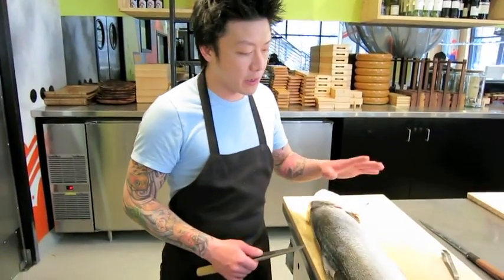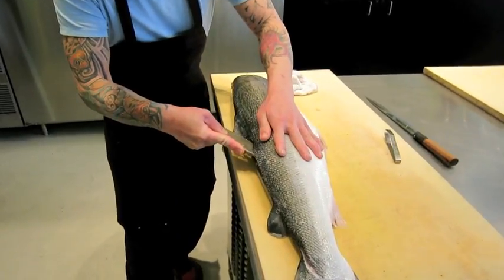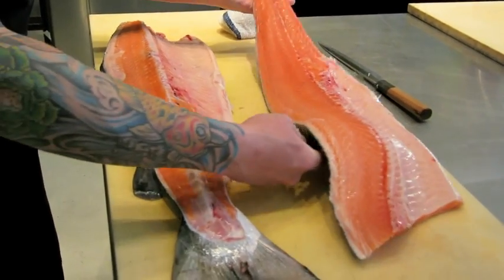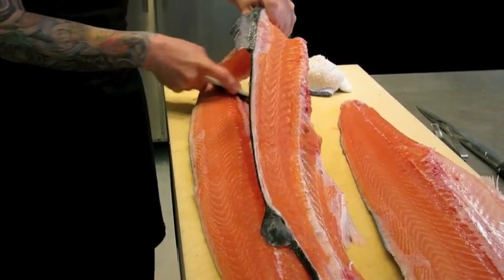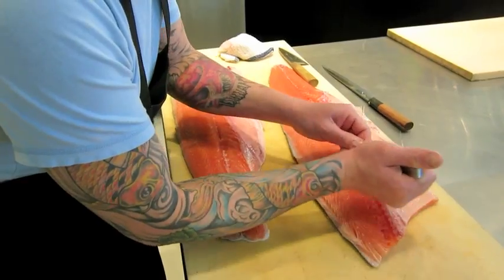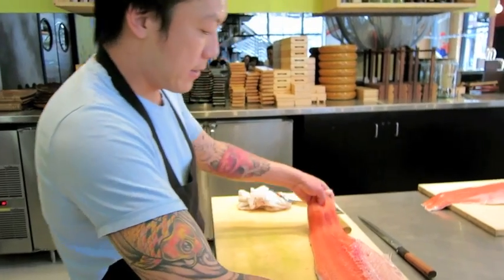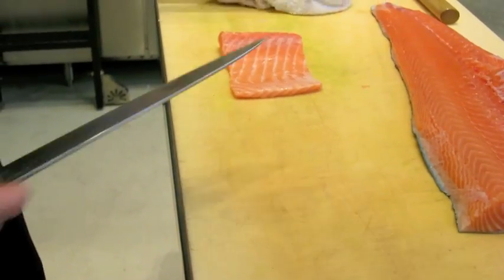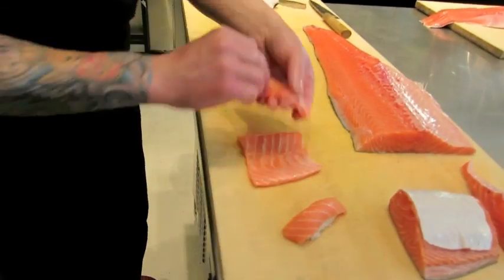Fish Carving at Union Sushi: Salmon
Here at Union Sushi + Barbeque Bar, Chef Chao makes short work of carving up a huge, fresh salmon en route to making Chicago sushi it loves to eat here at Union Sushi + Barbeque Bar every day.